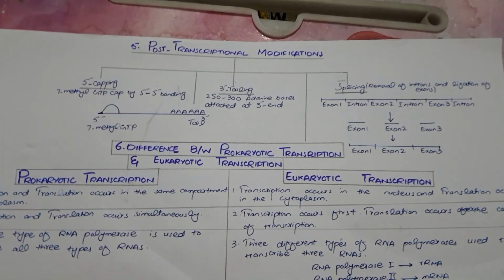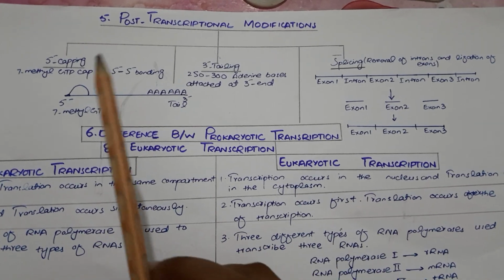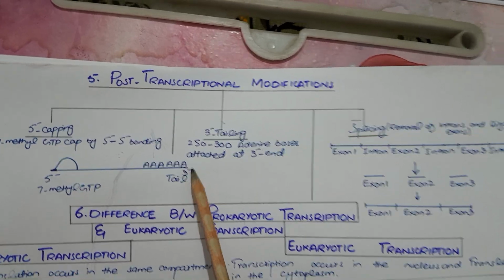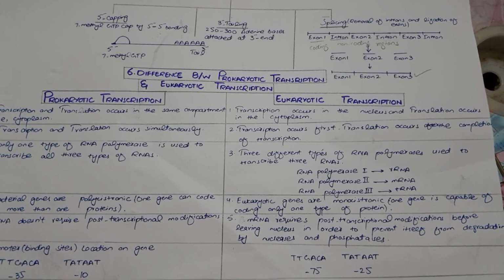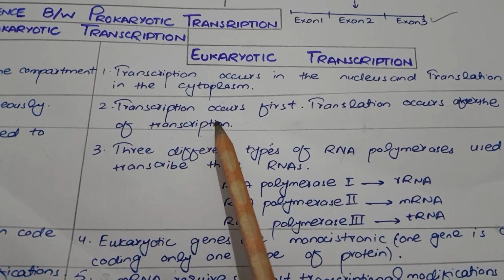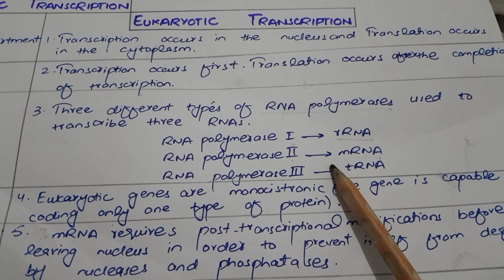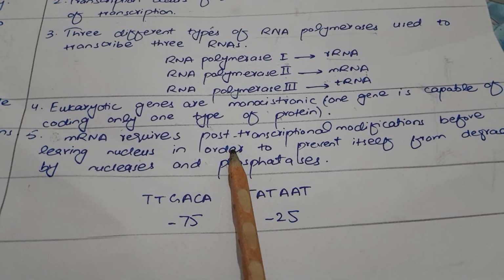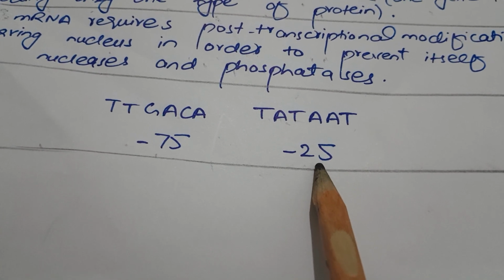Post-transcriptional Modifications | prokaryotic Transcription Vs Eukaryotic Transcription